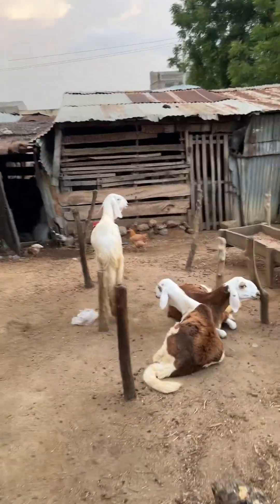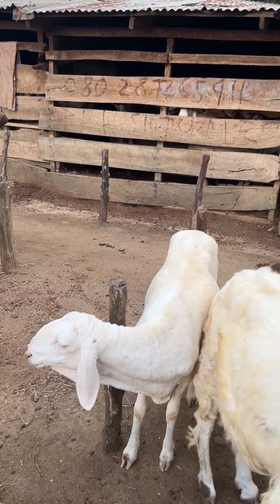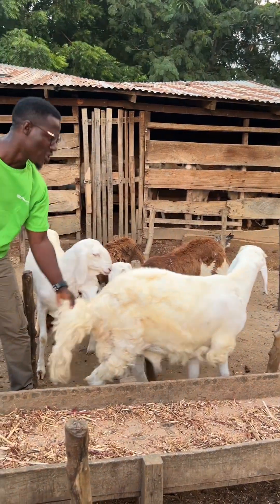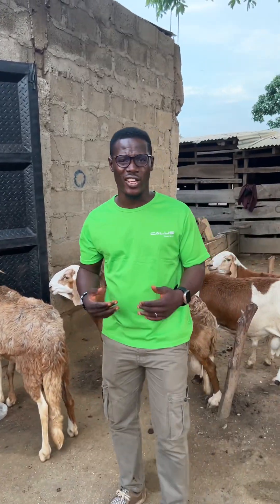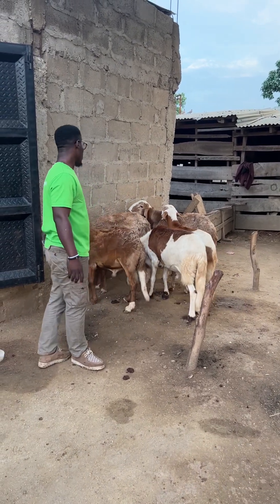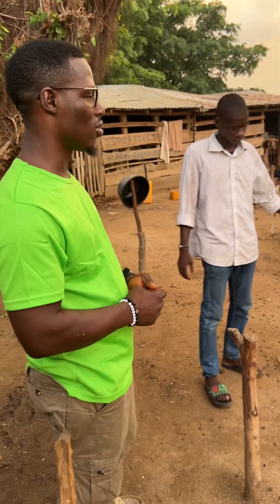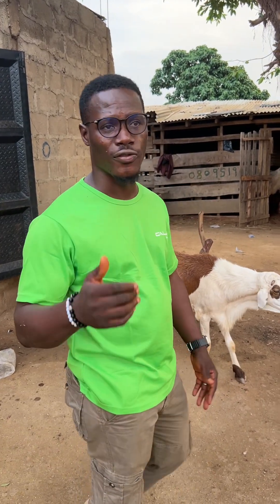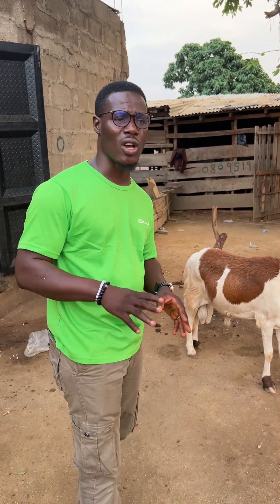Crossing Balami with Sudanese breed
🌾 Boost Your Flock with Smart Crossbreeding: Balami × Sudanese Desert Sheep! 🐑✨
Are you a livestock farmer looking to increase meat yield, improve survival rates, and breed sheep that thrive in Nigeria or other dry regions? Consider crossbreeding Balami and Sudanese Desert sheep — a proven strategy to create more resilient, productive, and profitable flocks.

🔍 What Makes These Breeds Special?
✅ Balami Sheep (Nigeria)
Origin: Northeastern Nigeria (Sahel-Sudan zones)
Large-bodied, long-legged, white-haired breed
Known for rapid growth, good reproductive rates, and high meat yield
Average ram weight: 40–80 kg
Great for farmers focusing on meat production
✅ Sudanese Desert Sheep (Sudan)
Origin: Semi-desert and desert areas of Sudan
Hardy, fat-tailed breed, adapted to hot, dry climates
Dual-purpose: Meat and milk production
Often raised by nomadic herders, built for long treks and poor forage
🧬 Why Cross Them?
Crossing these two breeds gives you the best of both worlds:
🔹 Balami Traits: Bigger body size, fast-growing lambs, higher litter size
🔹 Sudanese Traits: Climate resilience, strong disease resistance, fat reserves for survival

✅ Benefits of the Cross:

Faster-growing lambs with better survival chances
Improved meat production from hybrid vigor
Adaptability to harsh climates (Sahel, semi-desert, or savanna)
Potential for increased milk yield in the flock
📊 Real Study Results:
A study in the Sahelo-Sudan region of Nigeria showed:
📌 Litter Size:

Balami ewes had an average of 1.22 lambs
Sudanese ewes had about 1.12 lambs
📌 Lamb Mortality (before weaning):
Balami: 33%
Sudanese: 39%
(Still high — but better nutrition and care can reduce this)
📌 Growth Rates:
Balami lambs were consistently heavier than Sudanese at all ages
Crossbred lambs often outperform purebreds in both growth and adaptability
🐑 Who Should Try This?
If you are:
✔️ Raising sheep in arid or semi-arid areas
✔️ Looking to improve flock productivity
✔️ Interested in genetic improvement
✔️ Ready to manage a controlled breeding program
...then Balami × Sudanese Desert crossbreeding is a great opportunity to upgrade your flock.

🔧 Next Steps:
Start with quality rams and ewes from each breed
Keep good records of birth weights, growth, and survival
Manage nutrition and health carefully for lambs
Monitor results over a few generations

💬 Share your experience with crossbreeding — let’s grow together!